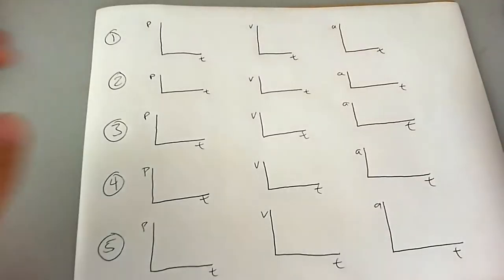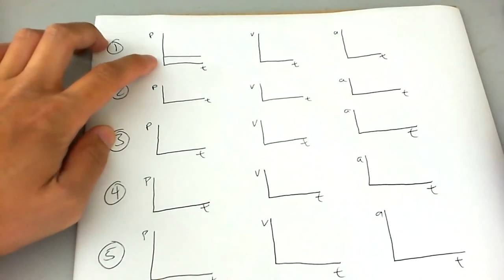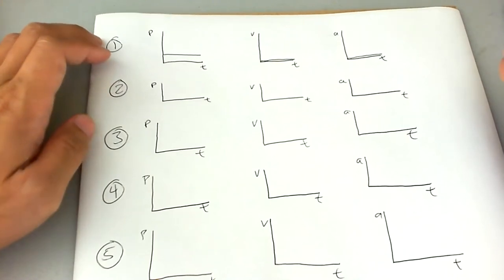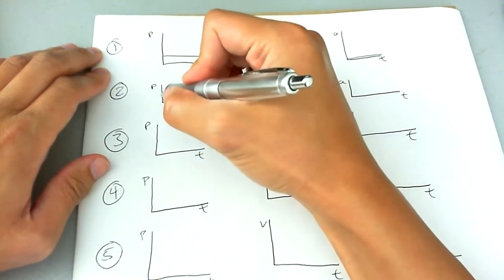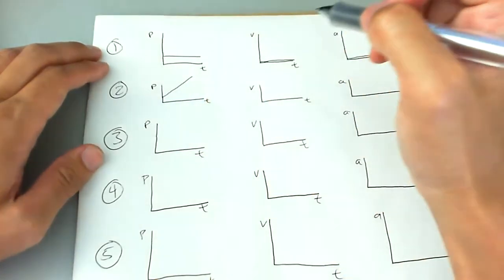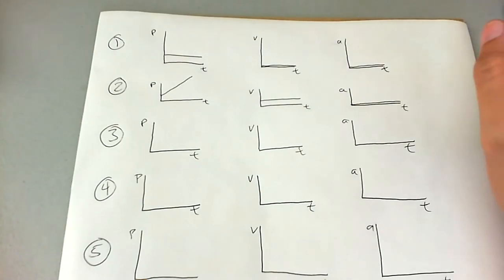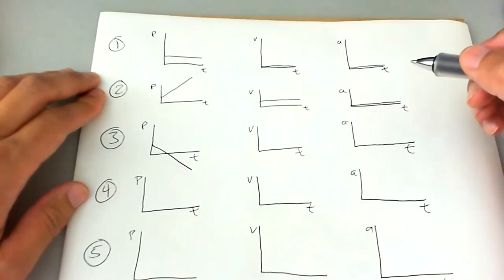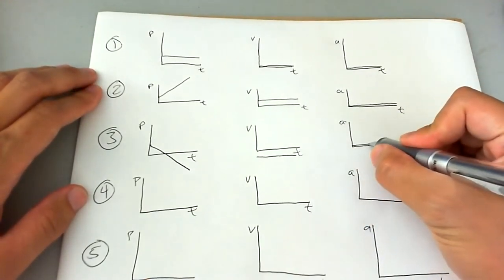Graphing position, velocity, and acceleration versus time for different situations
What does a graph of position/velocity/acceleration versus time look like for the following situations?
1) A car at a stop light
2) A hockey puck sliding forward on ultra-smooth ice
3) A hockey puck sliding backward on ultra-smooth ice
4) A ball being dropped toward the ground from rest
5) A ball being thrown up and coming back down toward the ground